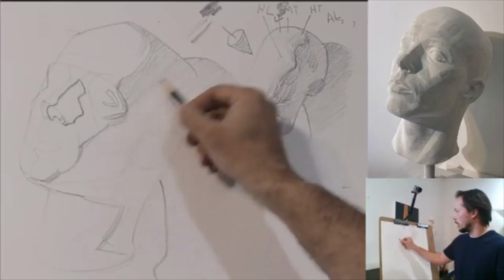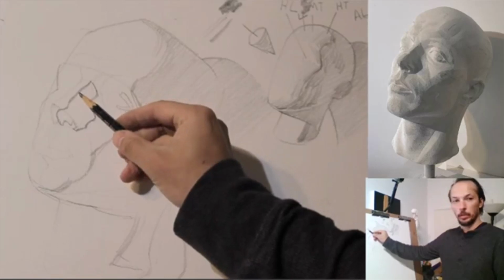Full Shading Demo